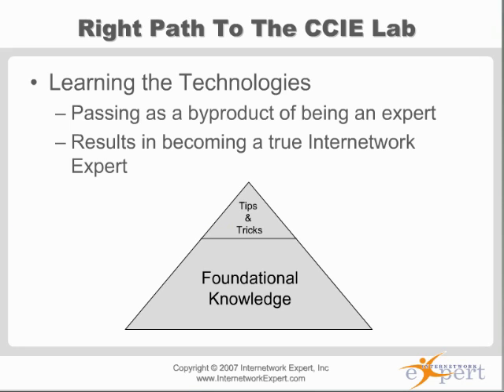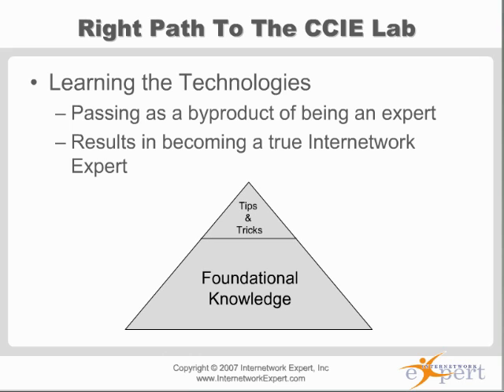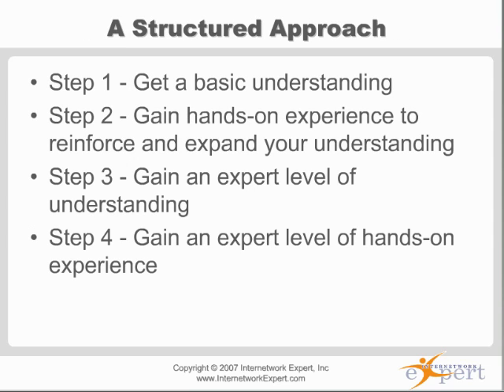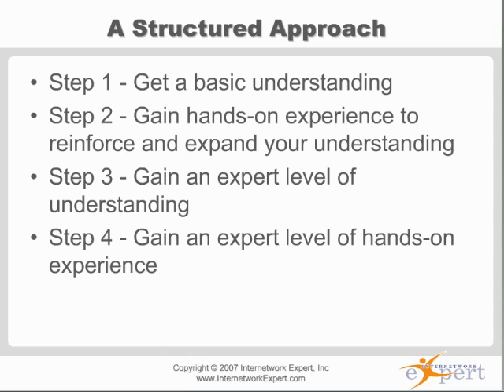CCIE Lab Strategy - A Structured Approach Part 4 of 14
Topics: Wrong path to ... all » the CCIE Lab- Right path to the CCIE Lab- A structured approach- CCIE preparation overview- Recommended readings- Routing and Switching Lab blueprint- Routing and Switching hardware blueprint- 3550 vs 3560 tml - Getting hardware access- Dynamips overview- Using CCO- Cisco documentaion CD- What to expect from a classroom solution- How our CCIE solution works- Tier 1 - Learning the technologies- Tier 2 - Applying the technologies- Tier 3 - Preparation for the Lab- Investment protection program.